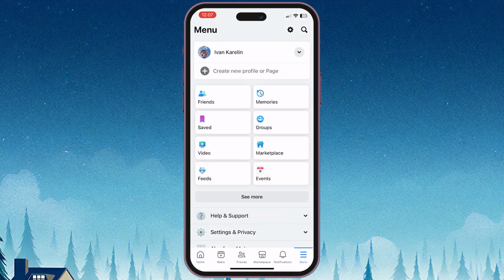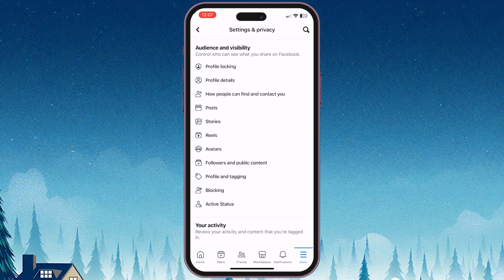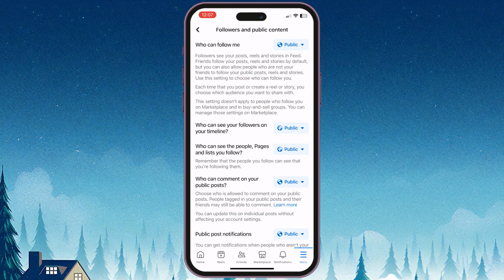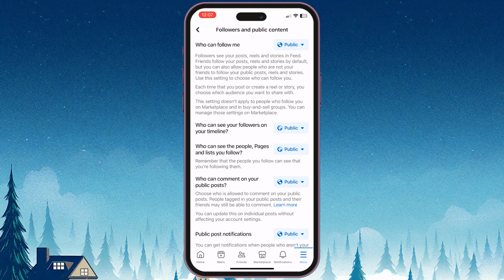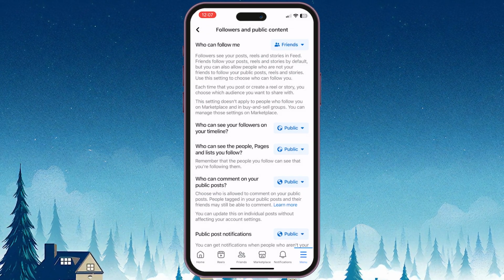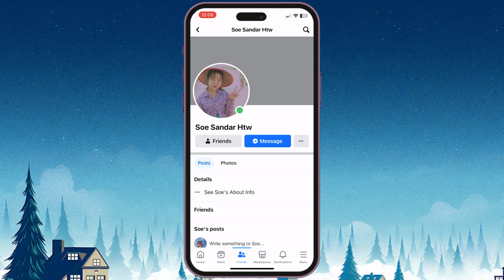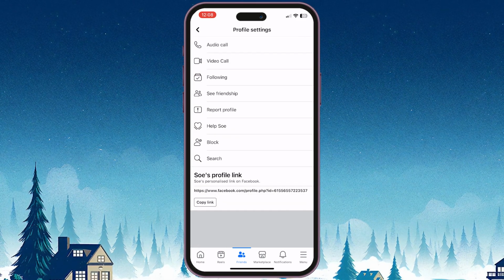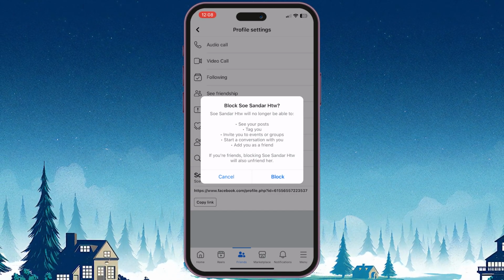How to Remove Followers on Facebook